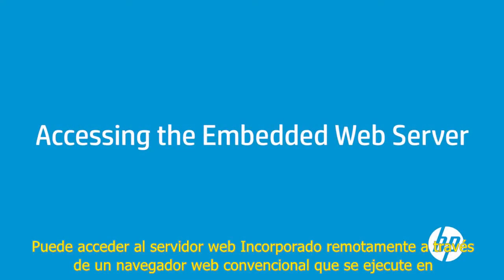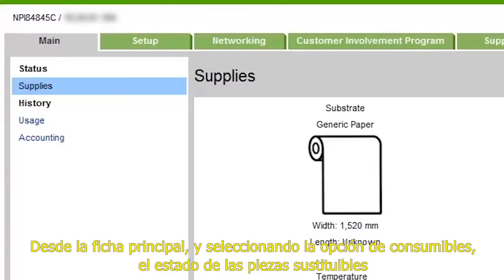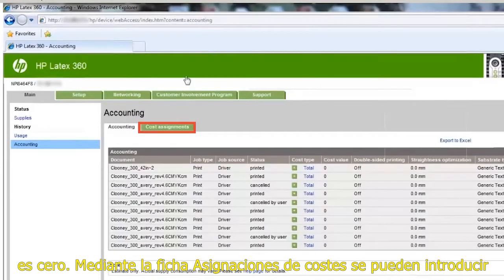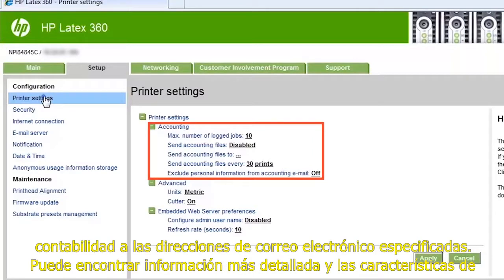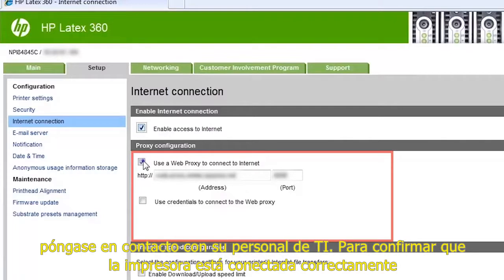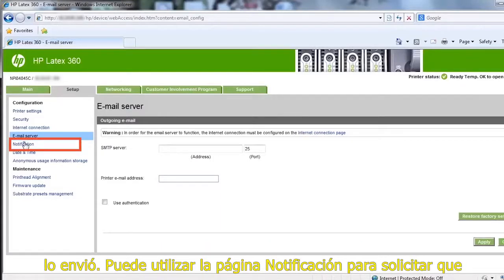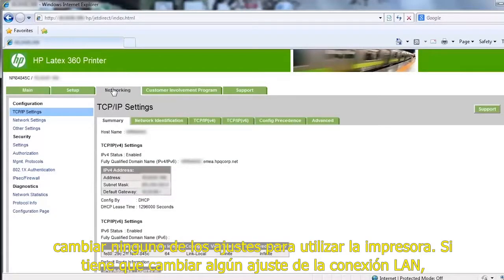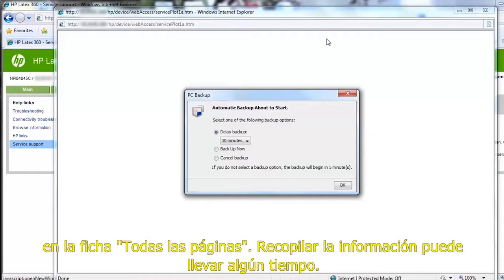11. Cómo usar el EWS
utilización de la página web interna de la impresora